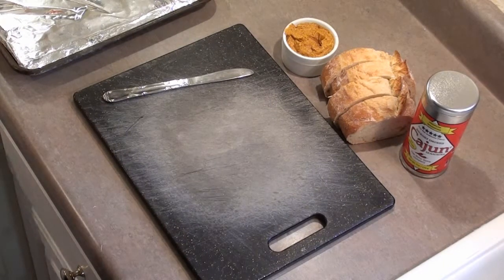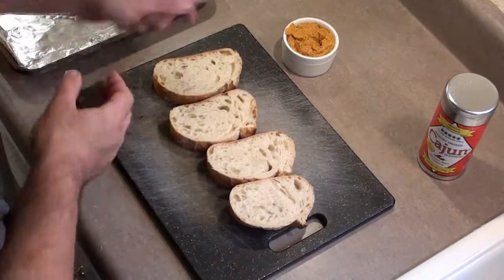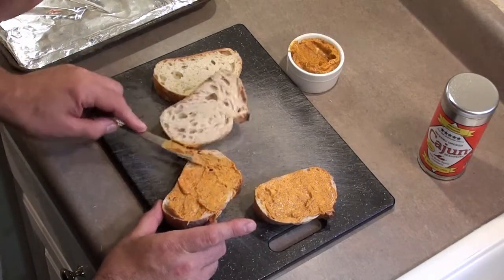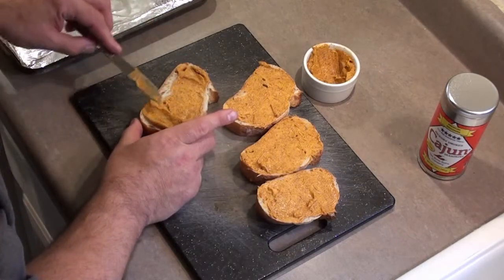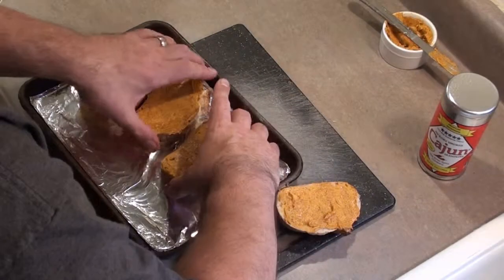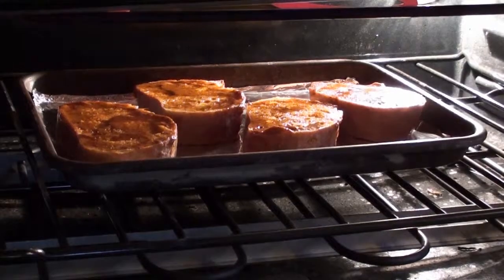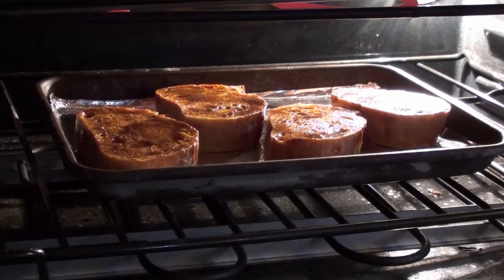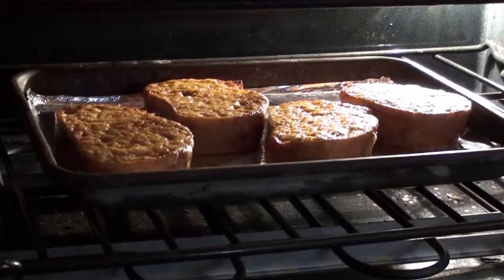Hickory Smoked Cajun Seasoned Texas Toast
Texas Toast made with Hickory Smoked Cajun Seasoned Butter by the Soho Spice Co.